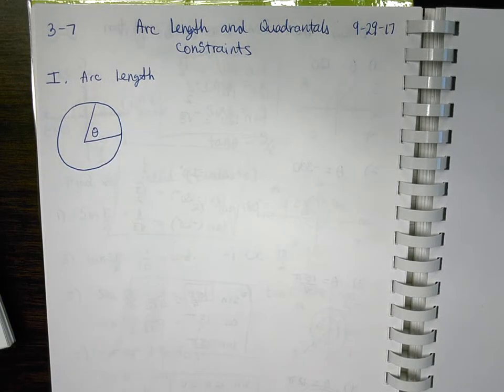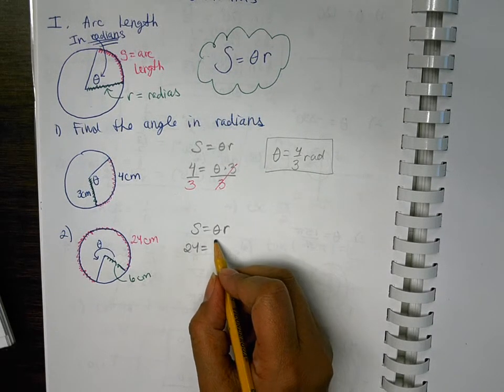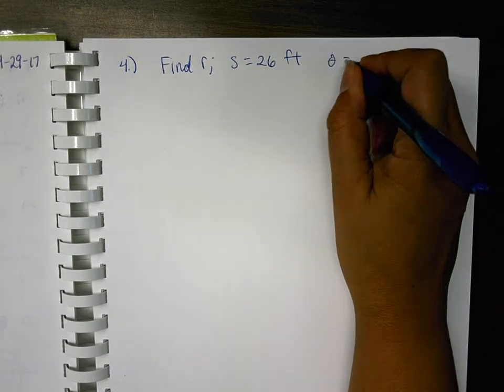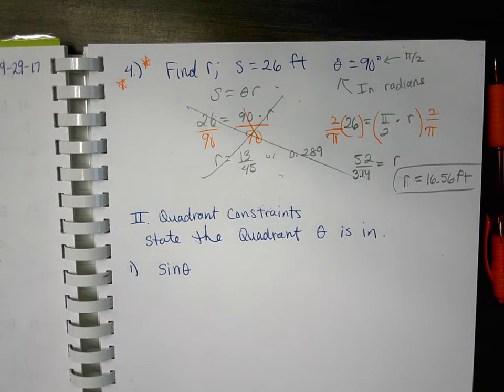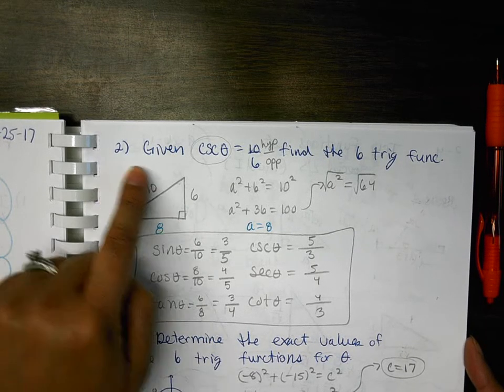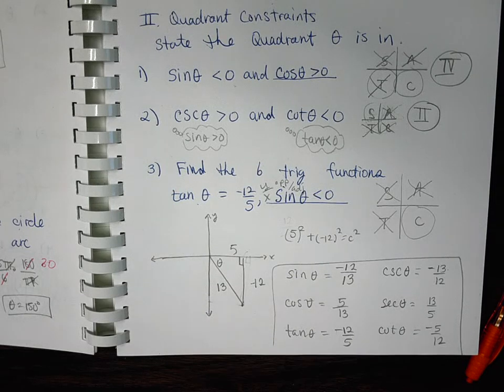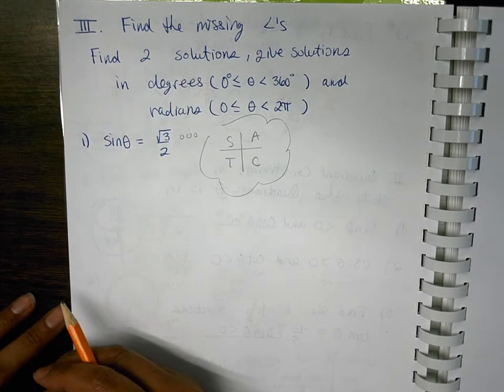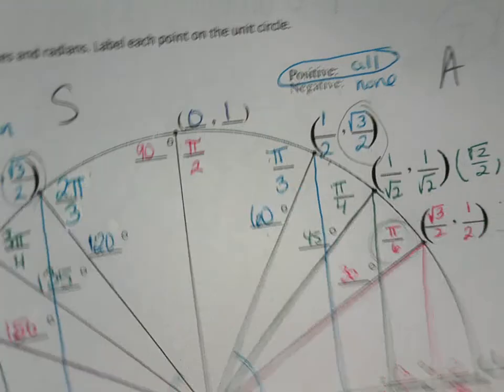Advanced Math Unit 3.7 Torres